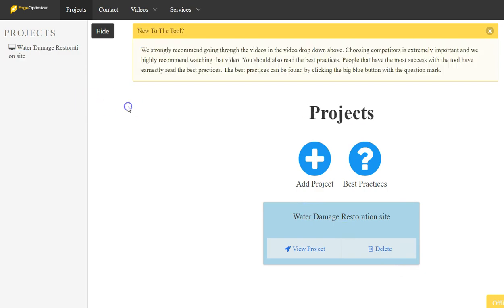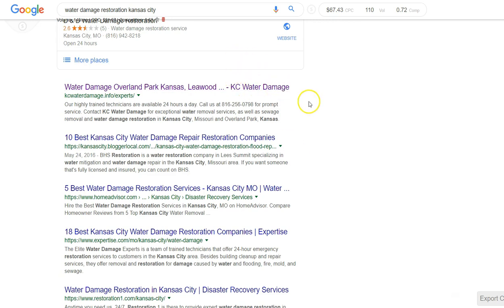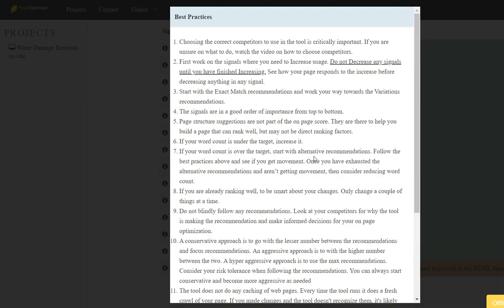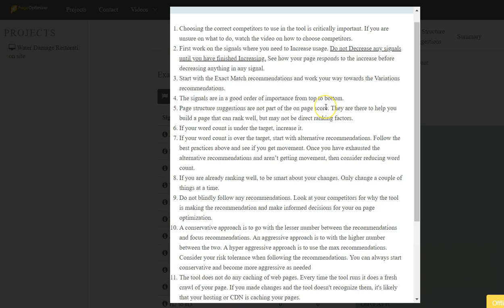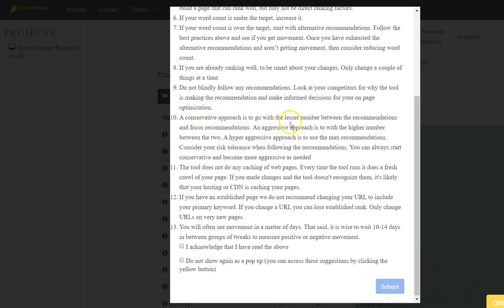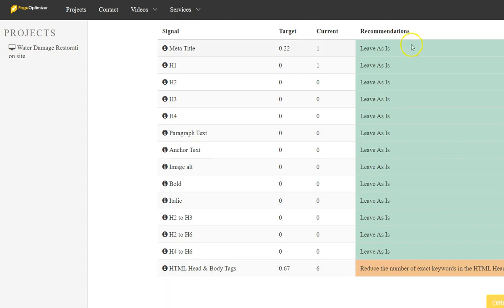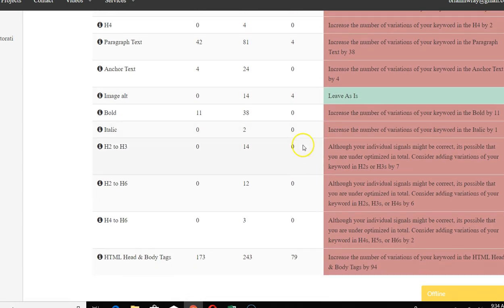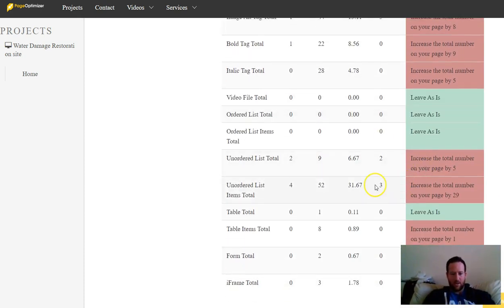Page Optimizer Pro Review 2019, Best On-Page SEO Tool?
Page Optimizer Pro is one of the best SEO tools on the market. Learn how you can use it to start improving your on-page rankings today!